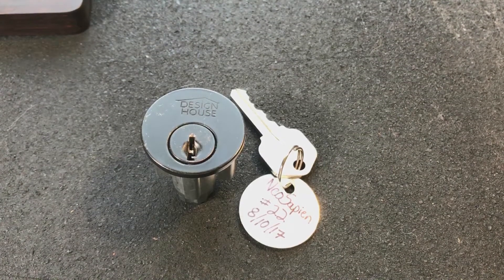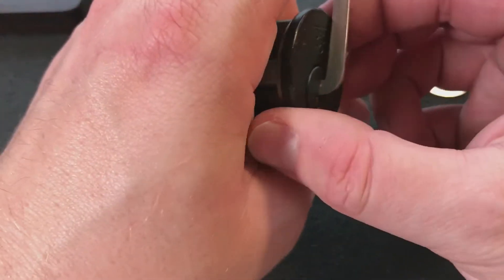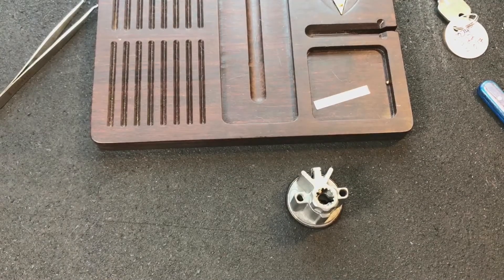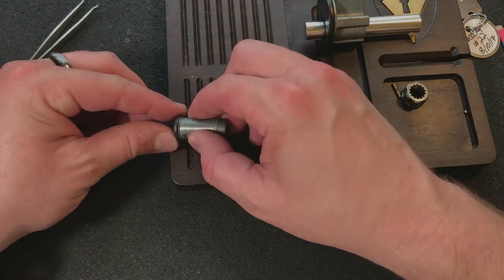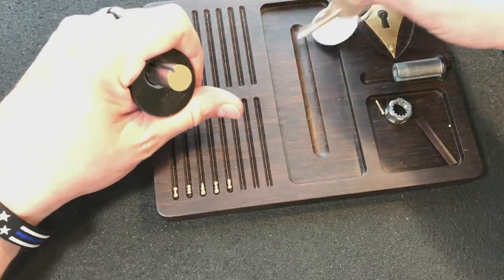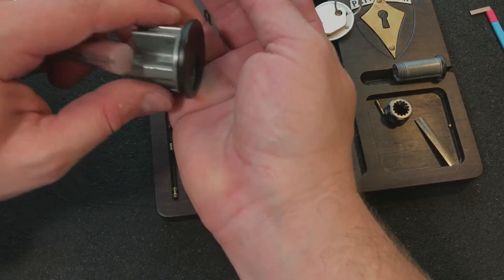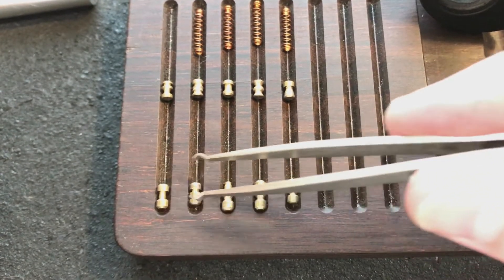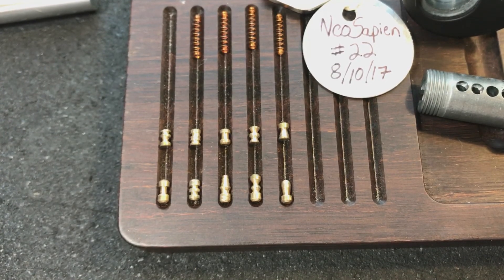LPPtln (48) NeoSapien #22 “V Twin”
Thank you 5qu1n7 for sending this Lock my way😃👍 And thank you NeoSapien for making a fun Lock! 👍👍😃